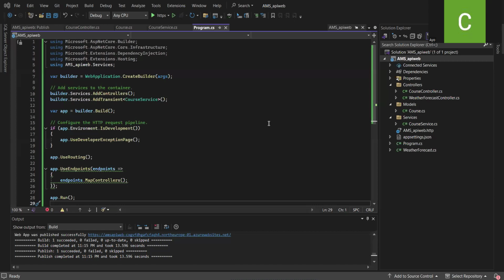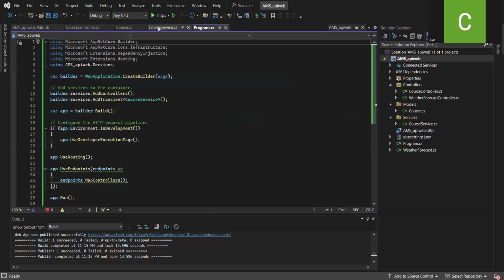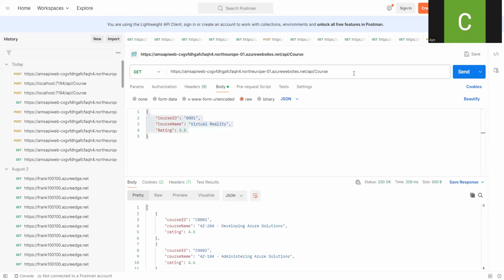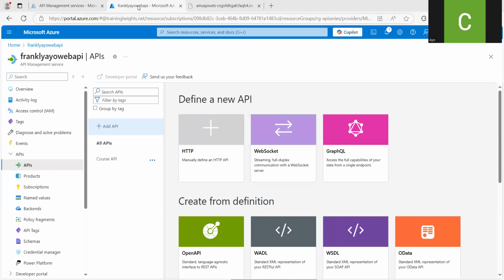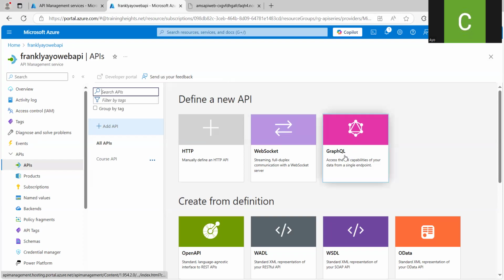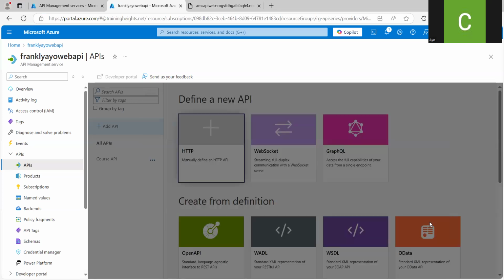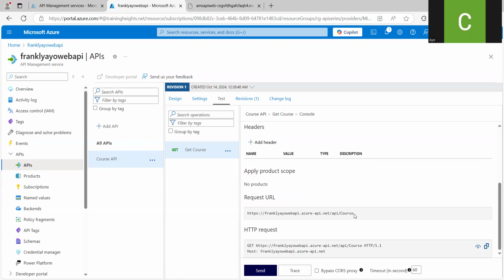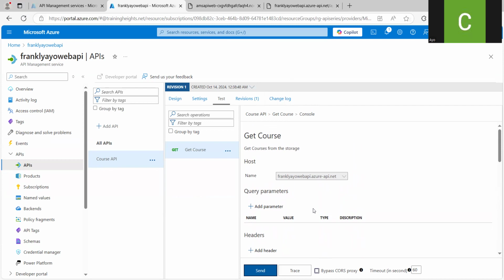Get Started with Azure APIDog lookalike called API Management Service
In this video, we demonstrate an introduction to the API Management Service on Azure. We build a simple API in .NET 8, then add it to the API service. We also test some operations in there.